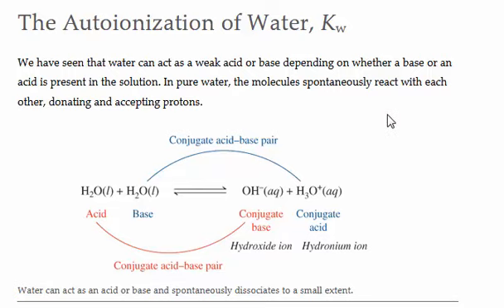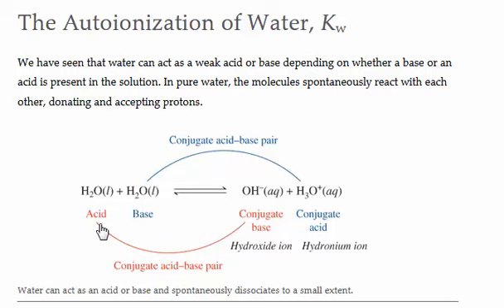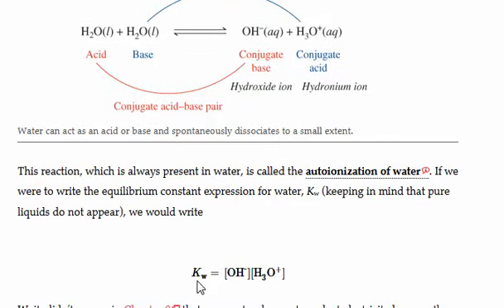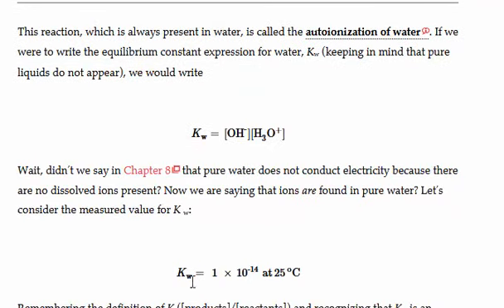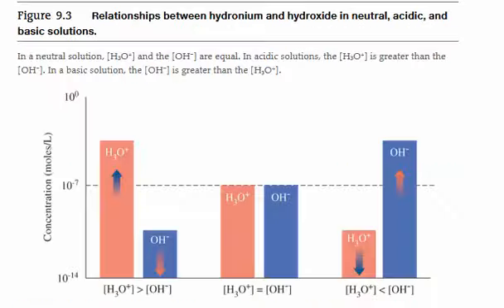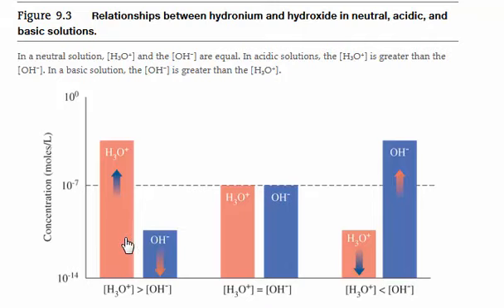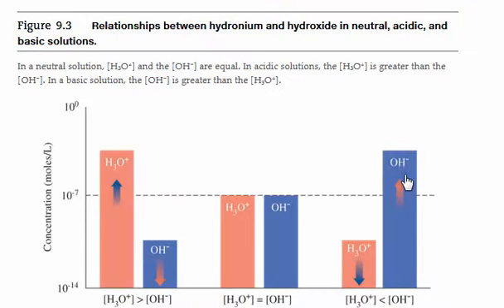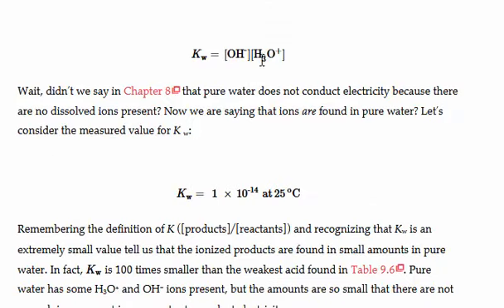CHM 129 207 Kw